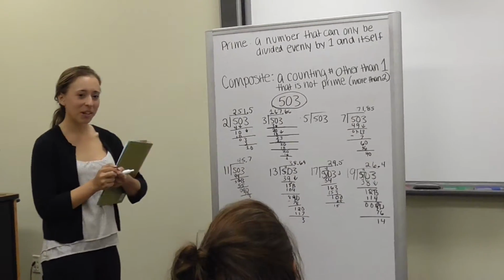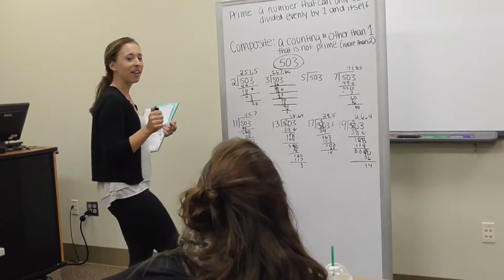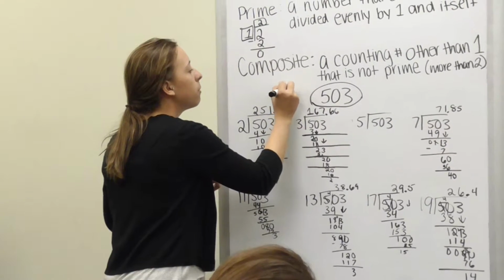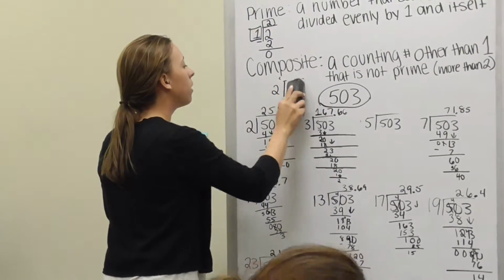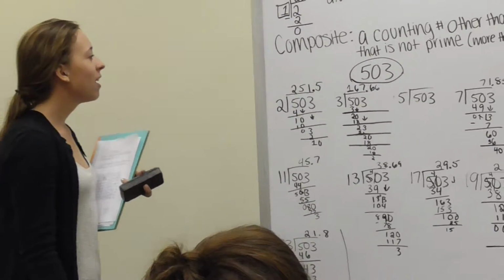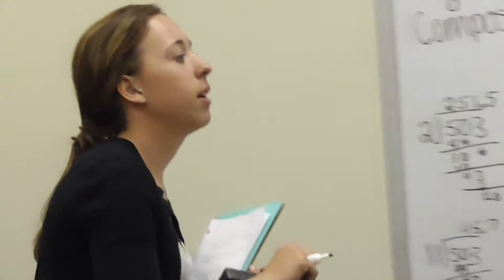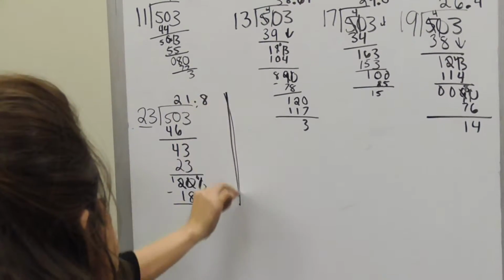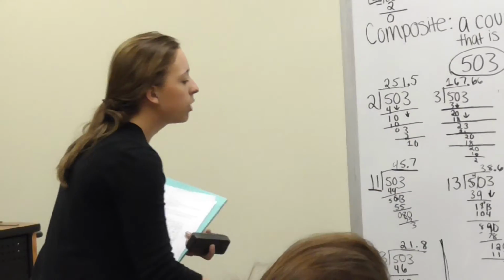Prime and Composite Numbers: Math 291 By: Morgan McClaugherty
Explaining why a number is prime vs composite